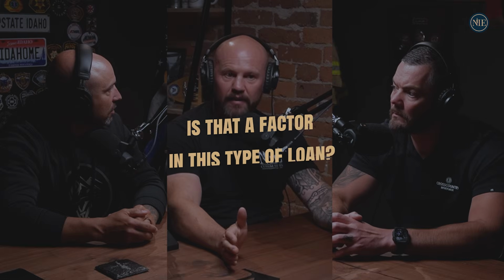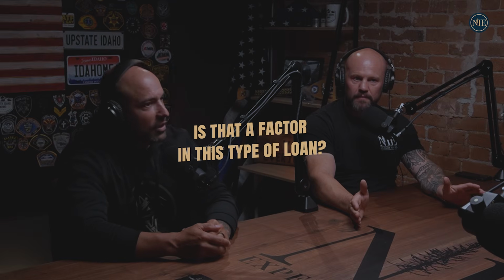HELOC vs. Cash-Out Refi: The Costly Mistake Most North Idaho Homeowners Make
Is your North Idaho home sitting on equity you're not using? A HELOC might be
the smartest financial move you're not making — and mortgage expert Ivan Pinchuk
from CrossCountry Mortgage breaks it all down.

In this episode of the North Idaho Experience, we sit down with Ivan Pinchuk
to cover everything homeowners need to know about Home Equity Lines of Credit
(HELOCs) — how they work, what you can use them for, and whether now is the right
time to tap into your equity in today's North Idaho market.

Whether you're comparing a HELOC to a cash-out refinance, wondering how much equity
you can access, or just trying to understand the risks before committing, this
conversation gives you a real, clear breakdown from someone who does this every day.

🏡 IN THIS EPISODE:
✅ What is a HELOC — and how is it different from a home equity loan?
✅ HELOC vs. cash-out refinance: which is right for you?
✅ How much of your equity can you actually borrow?
✅ What lenders look at to qualify you
✅ Smart (and not-so-smart) ways to use a HELOC
✅ HELOC rates and terms in North Idaho right now
✅ How to get the process started

For the most up-to-date real estate listings check out our North Idaho Experience mobile app - click above to start searching today!

North Idaho Arms
4013 West Riverbend Avenue, Post Falls, Idaho 83854

🏦 CONNECT WITH OUR GUEST:
Ivan Pinchuk| CrossCountry Mortgage

Brokered by:
Finding Freedom Idaho
Equal housing opportunity

Most stats and data come from the following sites and are not based on our opinions:

***All stats, data, housing prices and anything else mentioned are subject to change and provided merely as examples at the time of recording***

0:00 Intro: The 29-Minute HELOC Miracle
0:40 What is a HELOC & How Does it Work?
1:05 Equity Requirements & Interest Rates
2:05 The 29-Minute Application Process
3:30 AI Underwriting: Bank Statement Analysis
4:35 Bank Statement HELOCs: Perfect for Self-Employed
5:50 Fast Funding & Appraisal in Minutes
11:00 HELOC as a Bridge Loan Alternative
14:00 The "Catch": AI Hurdles & Customer Support
16:30 Costs, Draw Periods & Client Customization